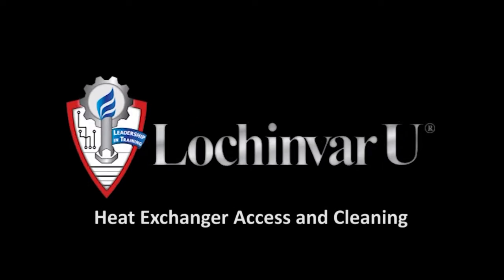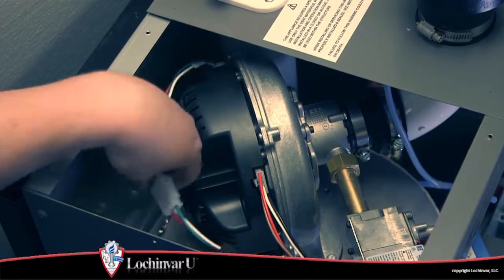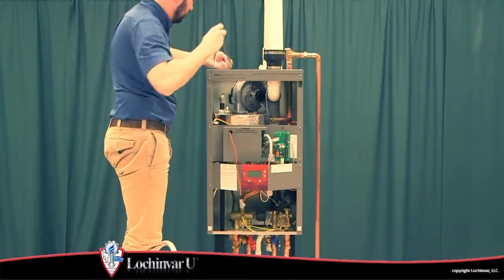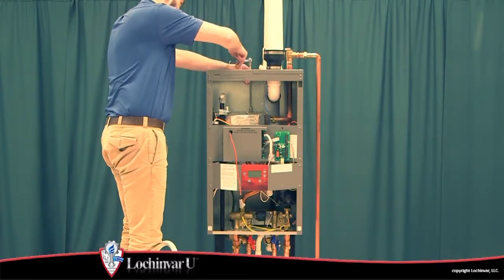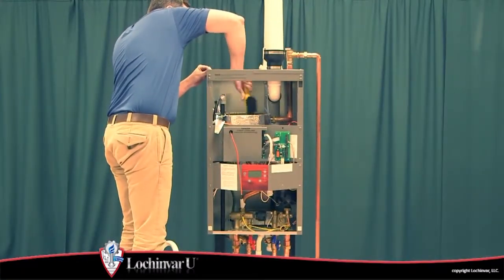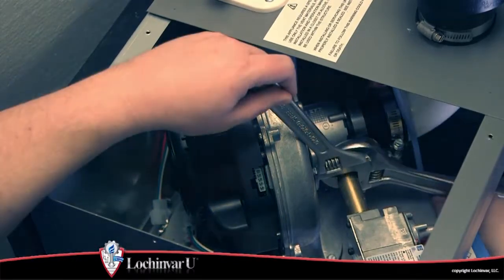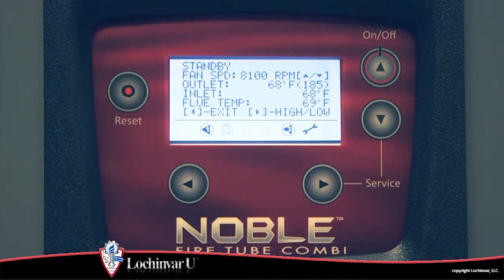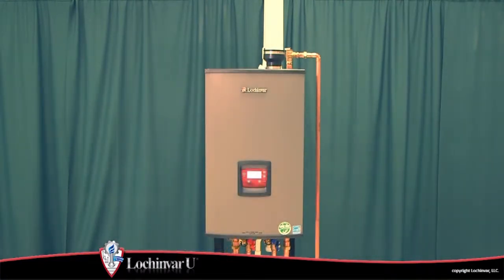Noble™ Heat Exchanger Access and Cleaning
Learn how to access and clean the primary heat exchanger.